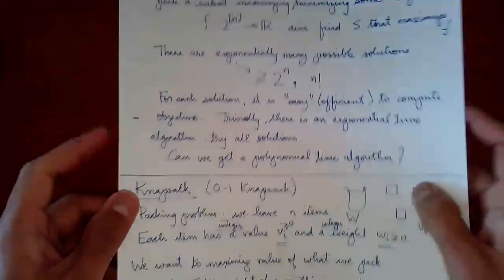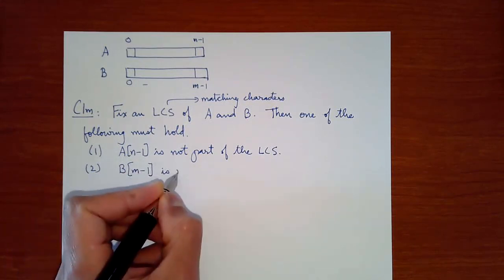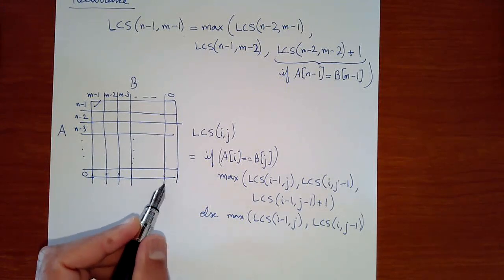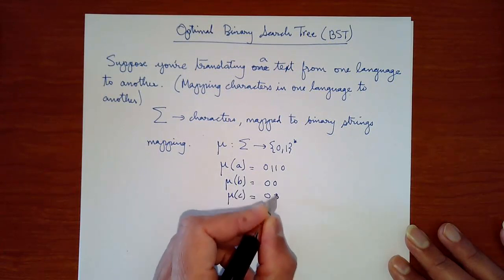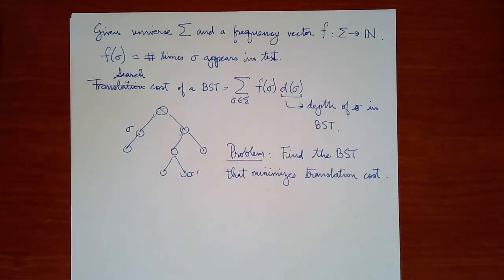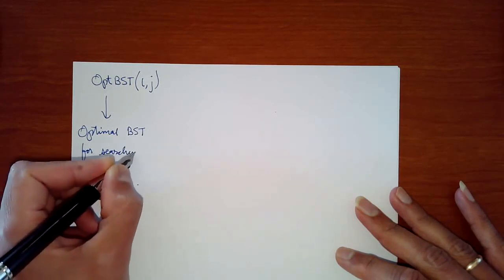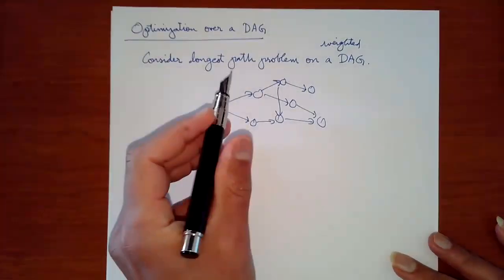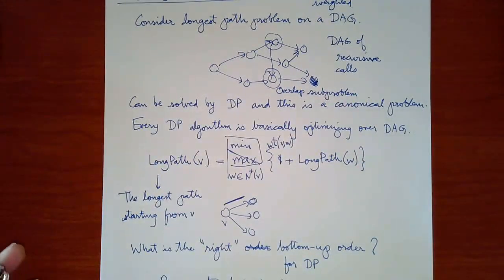CSE201, Lec 7: Dynamic Programming for the Longest Common Subsequence and Optimal BST problems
More on dynamic programming. Detailed discussion of the Longest Common Subsequence (LCS) problem and the Optimal Binary Search Tree for a distribution of indices